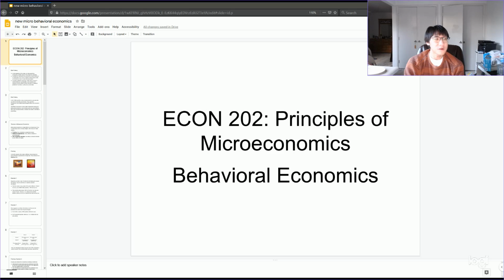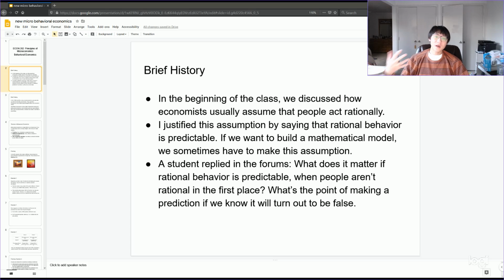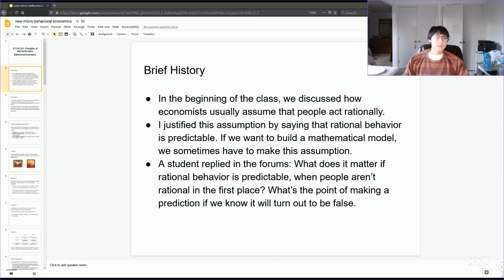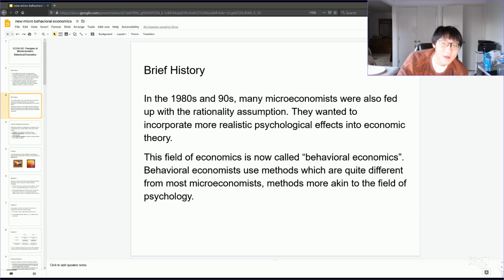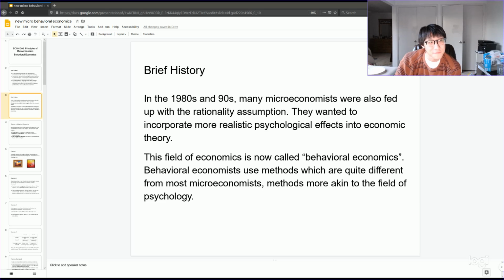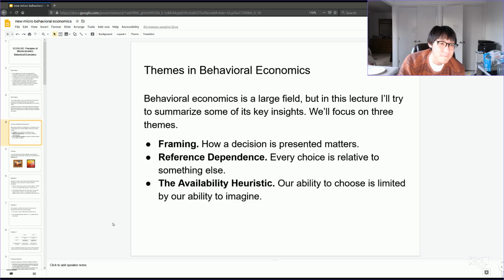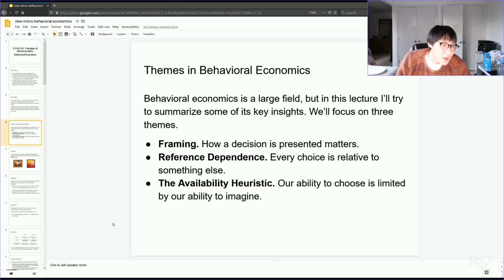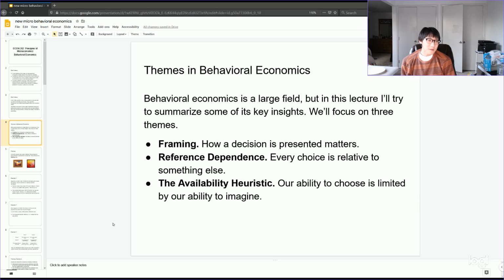ECON 202 Principles of Microeconomics, Week 12 Lecture 2: Behavioral Economics 1